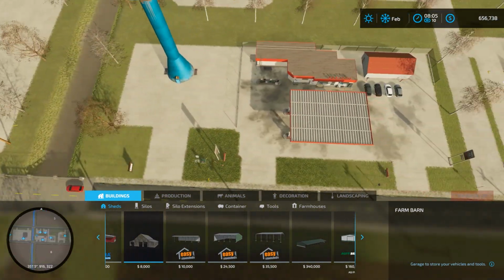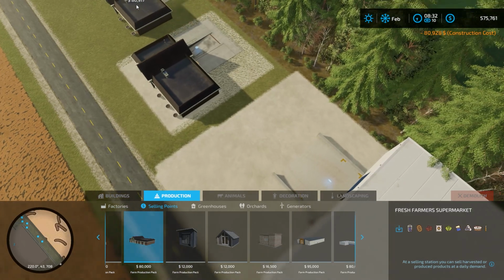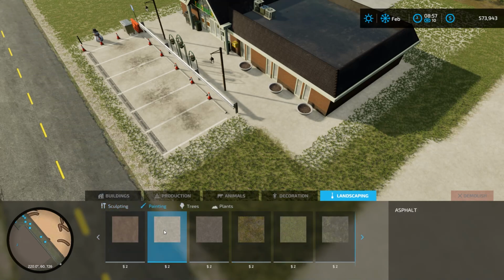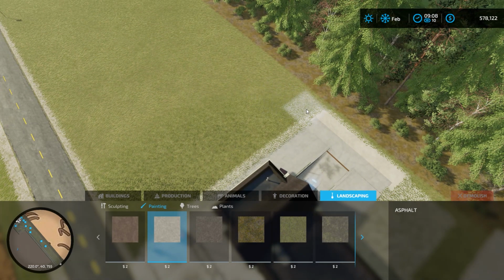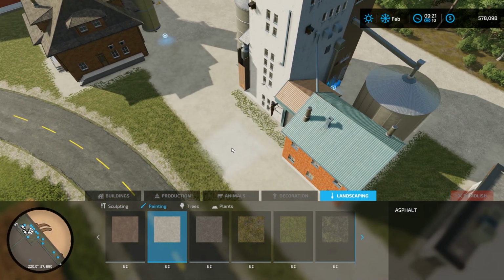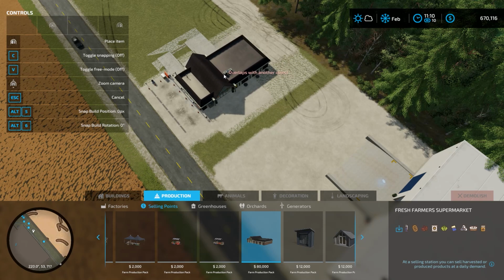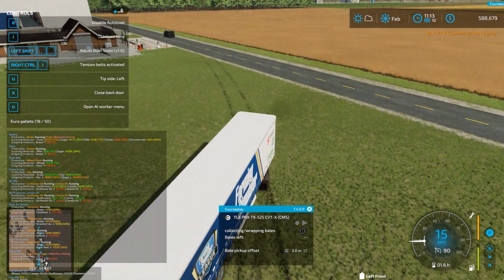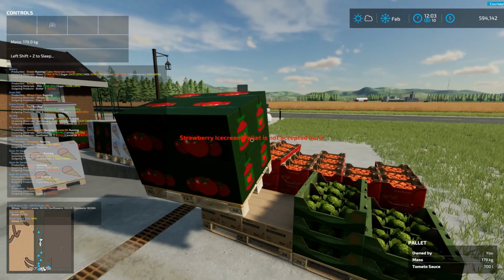Farming Simulator 22 S7 E46 The Fresh Farmers Market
We are on the Michigan Farm Map, a big map with large operation fields, AND the new Farm Production DLC. This will be a full focus on production - raising the crops and livestock and processing them into as many products as possible. We might even finally make cake!